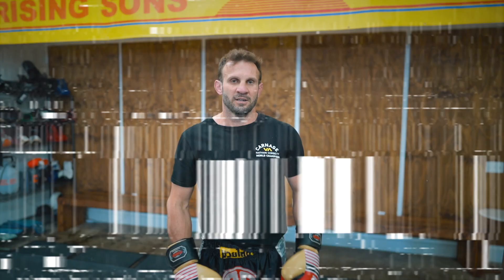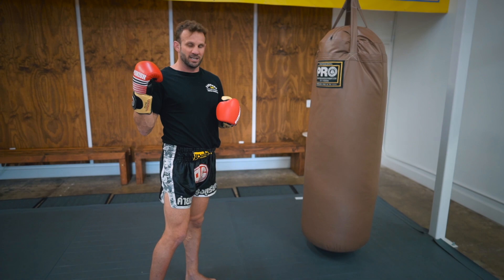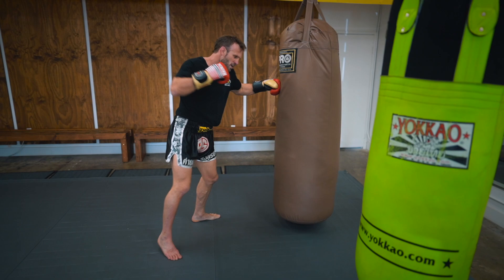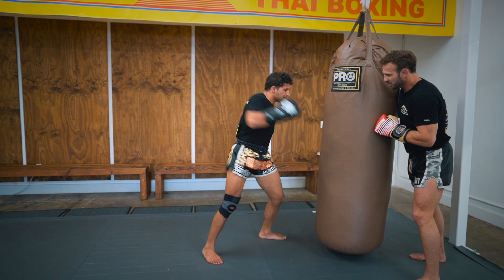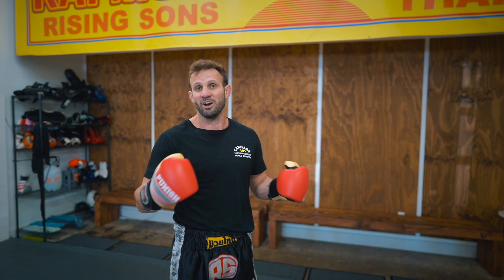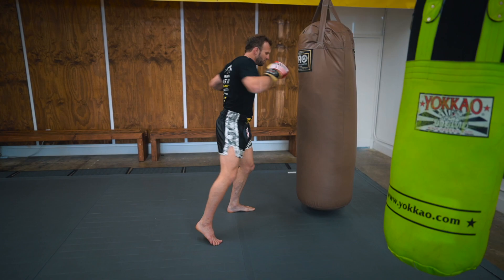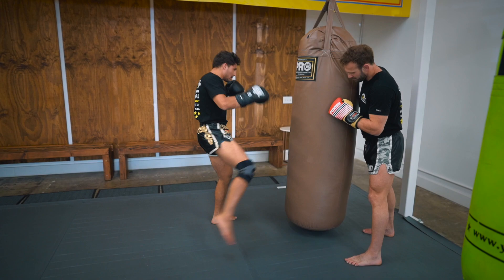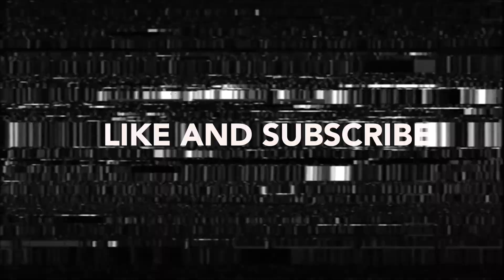Explosive Power Combinations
A great way to build intensity and aggression in your combinations.

FIlmed & Edited by: @shackcyhan